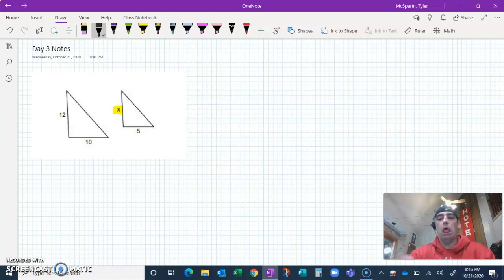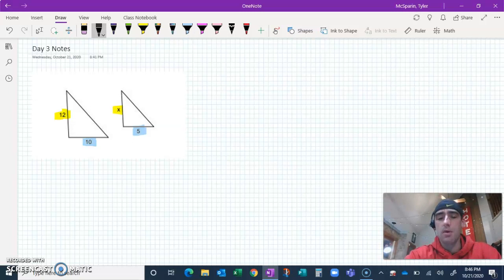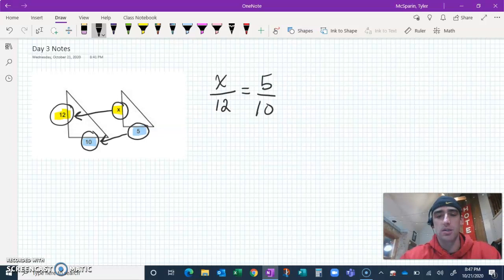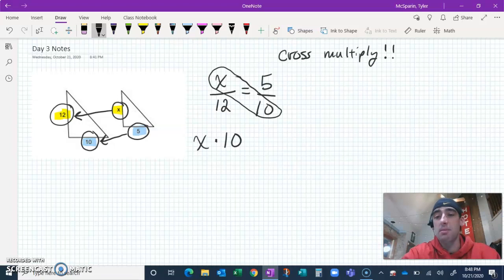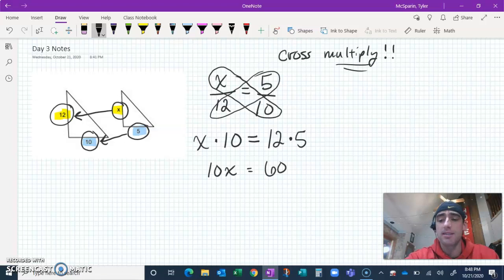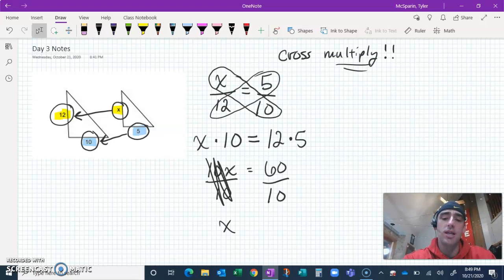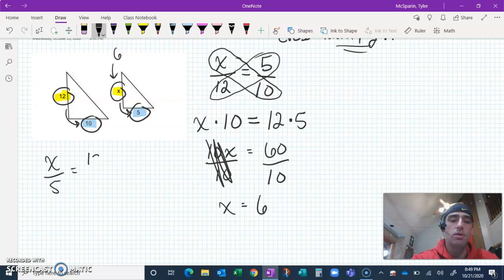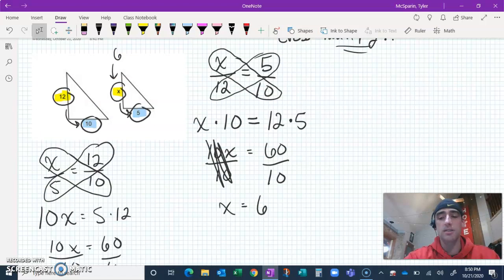Similarity Day 3